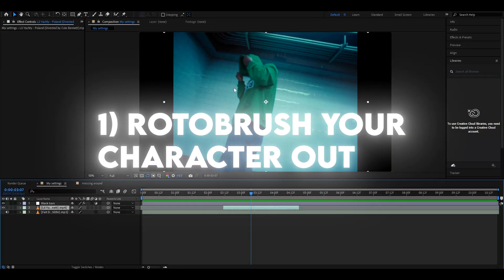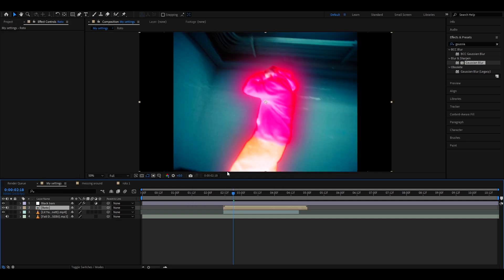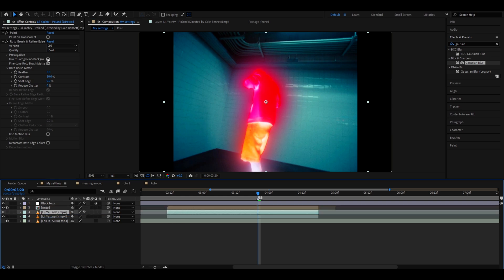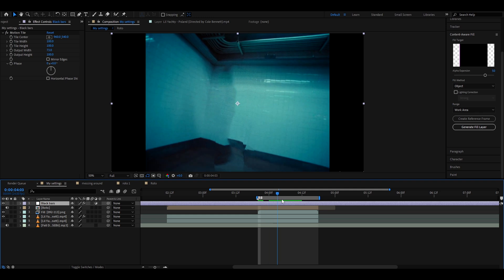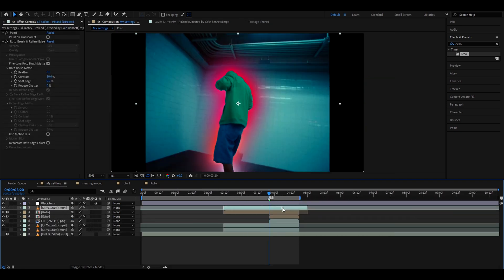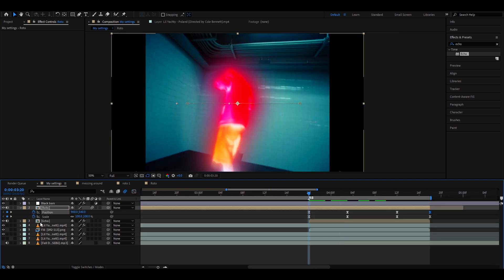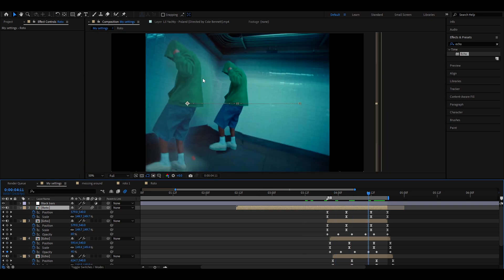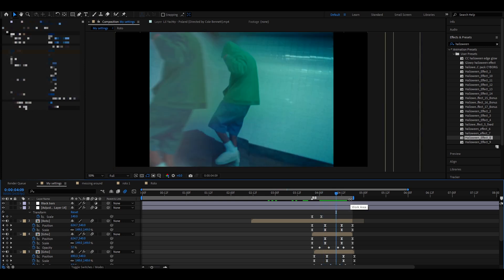Ghost Teleportation - After Effects Tutorial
In todays video @Povikas  is showing you guys how to make a Ghost Teleportation in Adobe After Effects without any Plugins. Hope you guys enjoyed the video! Love Y'all 💙

00:00 Intro
00:13 Rotobrush
00:33 "Ghost" Effects
02:20 Teleporting Effects